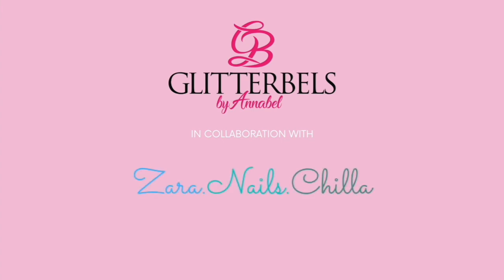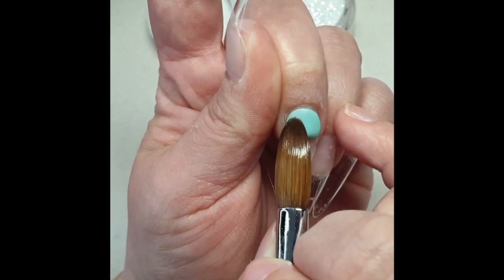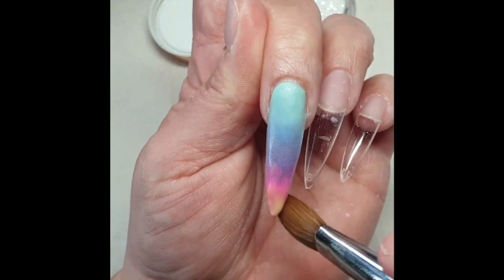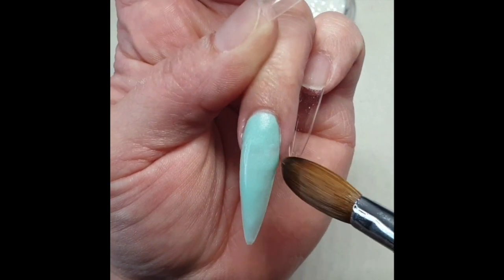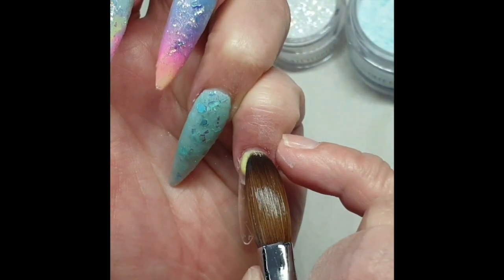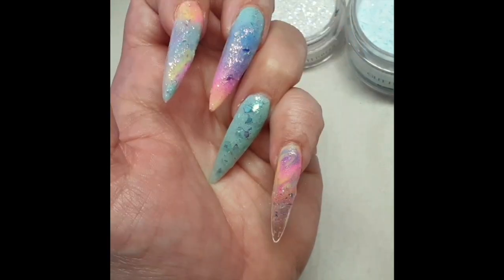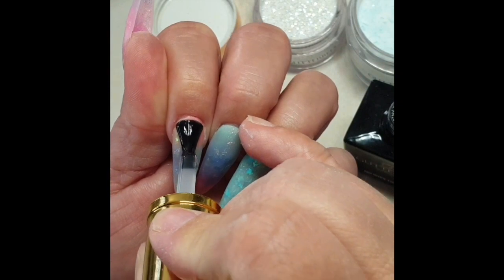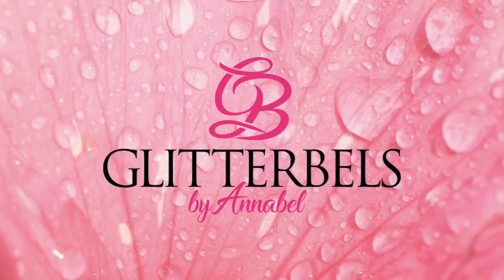Fairy Sky Nail Art with Glitterbels Acrylic Powder by ZARA NAILS CHILLA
Hi everyone this is Chilla, I am one of the Glitterbels Brand ambassadors. This is my first video for the Glitterbels YouTube and I thought I would show you how to do this fairy sky nail art using the Glitterbels Acrylic Coloured Powders and the Gel Polish.